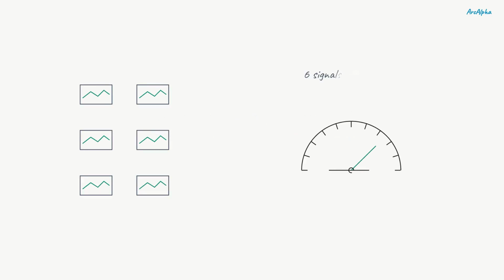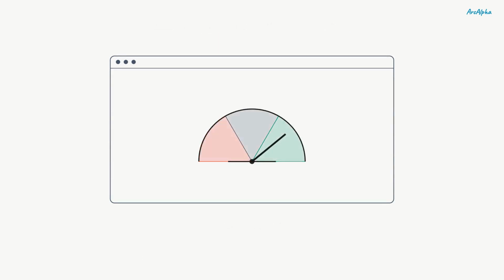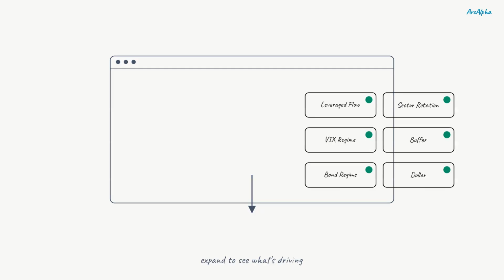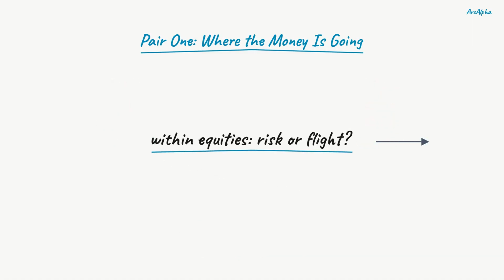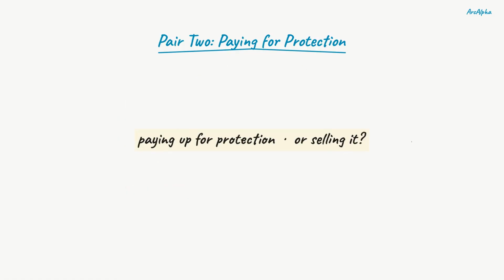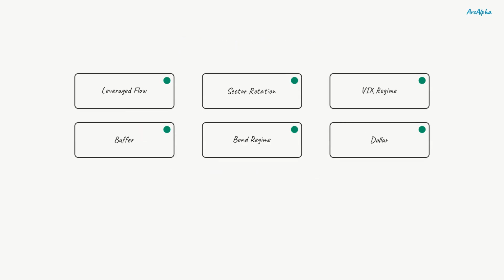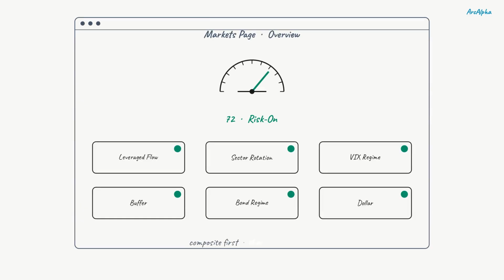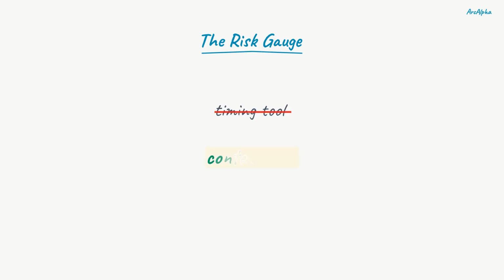Leverage, Sentiment & Breadth Indicators — ArcAlpha Academy 2.02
Margin debt as a leverage proxy, AAII sentiment surveys, advance/decline breadth, and the VIX plus term structure — gauging whether the market rewards risk or punishes it.

In this video:
• Margin debt as a leverage proxy
• AAII sentiment surveys
• Advance/decline breadth
• The VIX and term structure
• Why these set the risk appetite backdrop

Track 2: Market Intelligence — video 2 of 5.

ArcAlpha Academy provides educational content about trading concepts and market analysis techniques. This is not personalized investment advice or a recommendation to buy or sell any security. Trading involves substantial risk of loss.